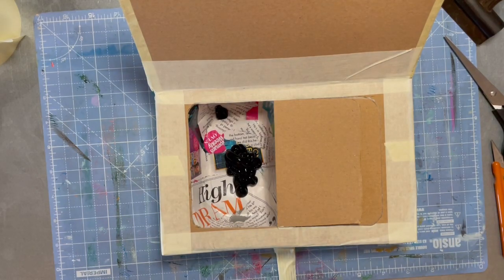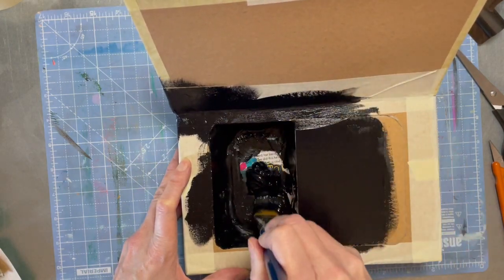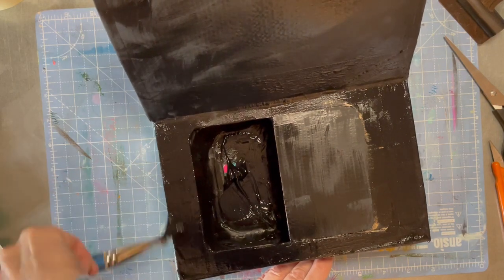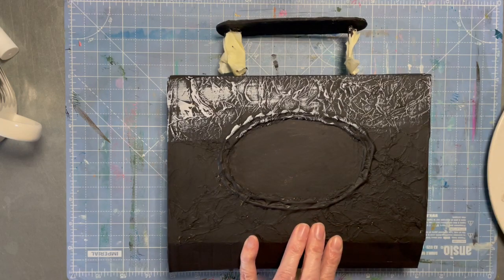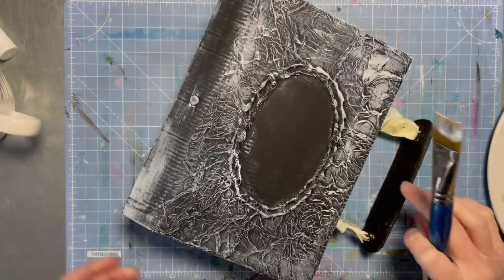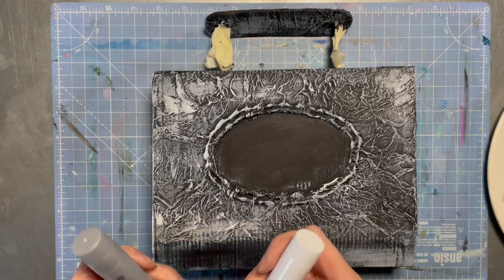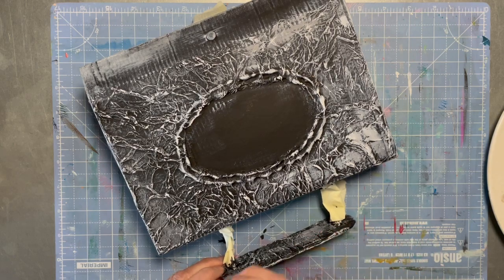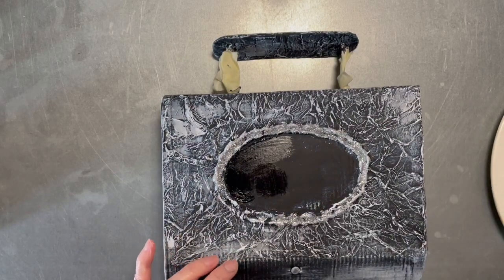Tutorial for The Curious case - Part 2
Here is part 2 of my super long tutorial for The Curious Case. We start to make it all look pretty and I ramble as usual!